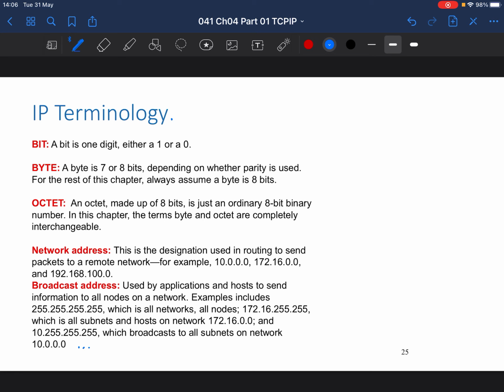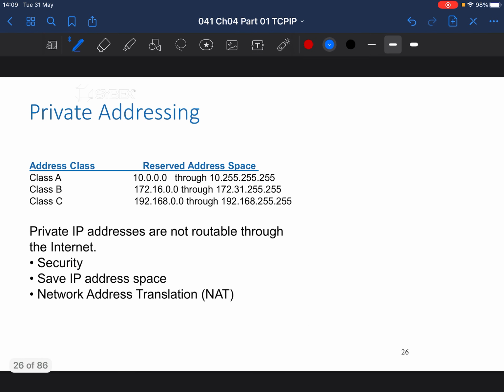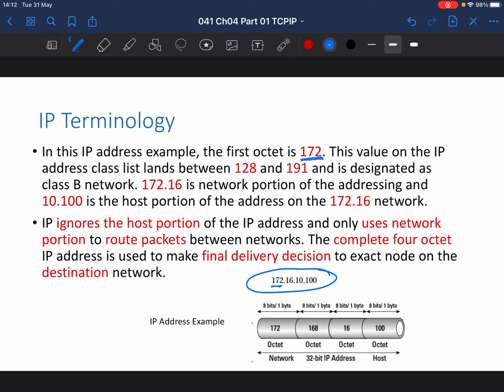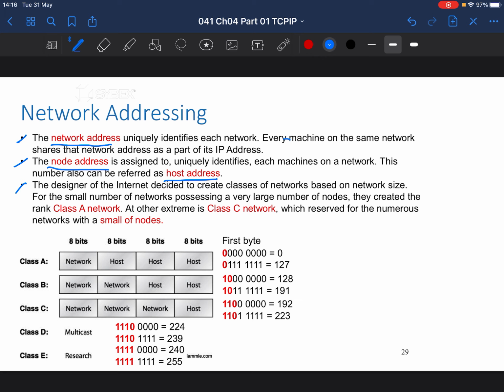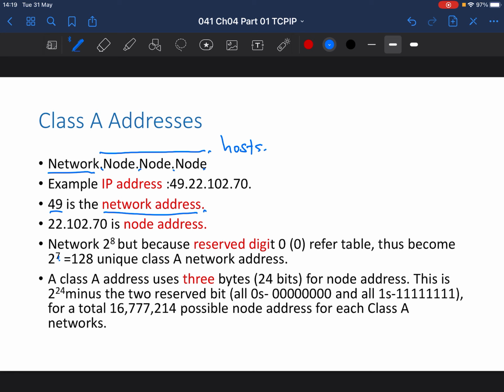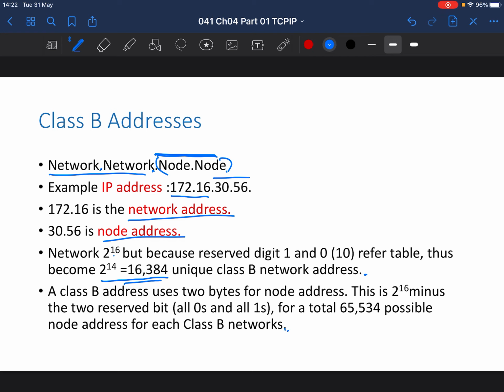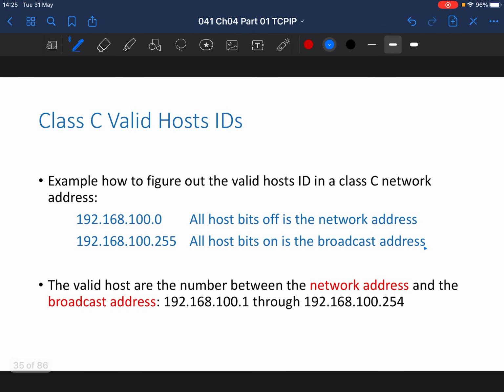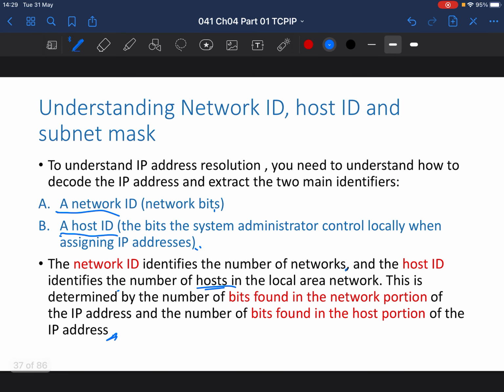013 Data Comm Chapter 04 IP Terminologies